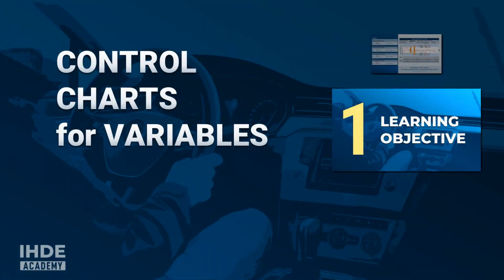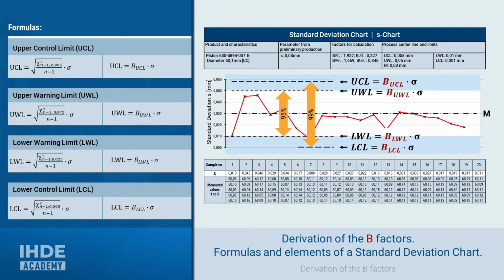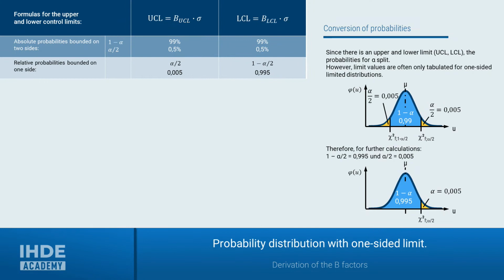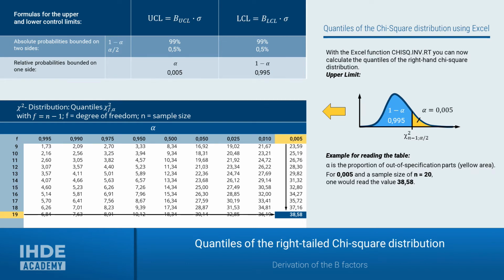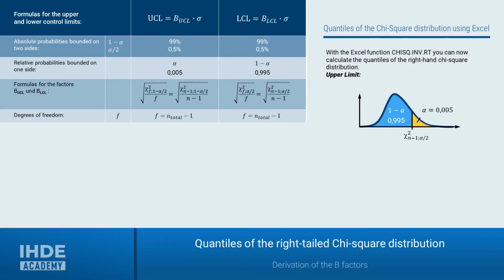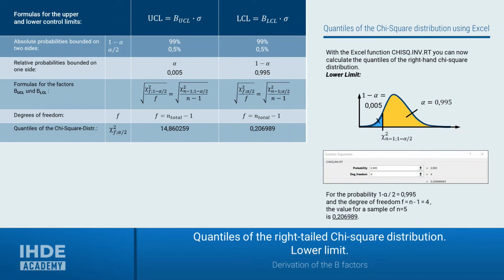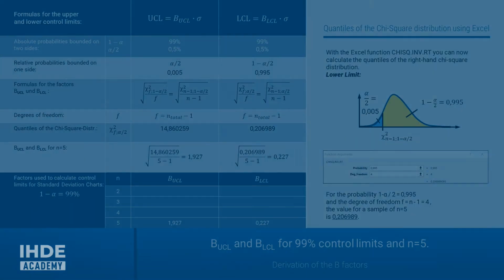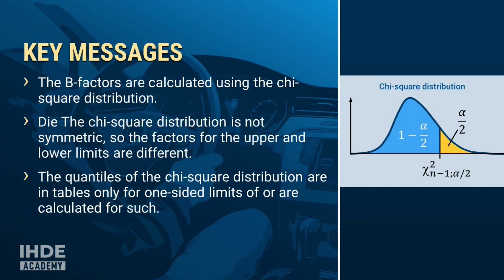s-Chart: calculation of B-Factors for 99% & 95% limits | Control Charts var. 1-2.10| IHDE Academy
In the lesson on creating a control chart to monitor standard deviation, the B-factors were taken from a table. In this lesson, we will show how to calculate these factors.

After this lesson, you should be able to calculate the B-factors yourself for different sample sizes and non-intervention probabilities.

Rolf Ihde

▬ Video Chapters ▬▬▬▬▬▬▬▬▬▬▬▬▬

00:00 - Learning Objectives
00:39 - Derivation of the B-factors
08:36 - Key Messages